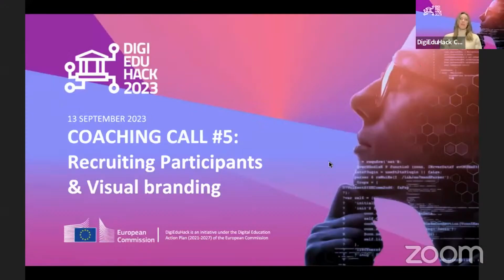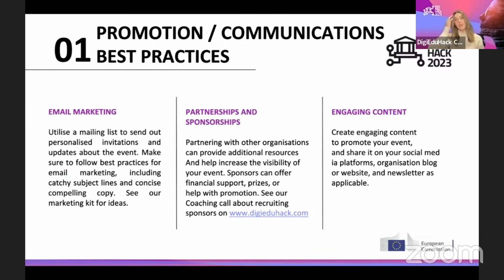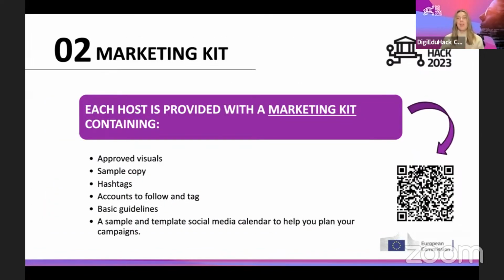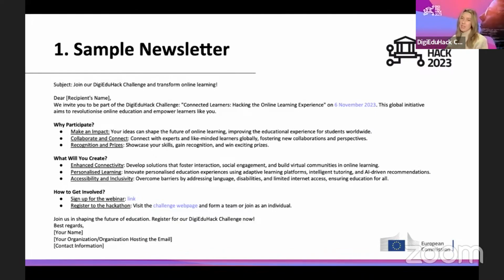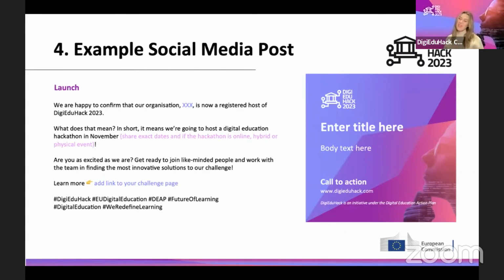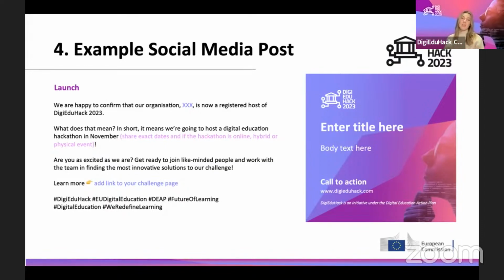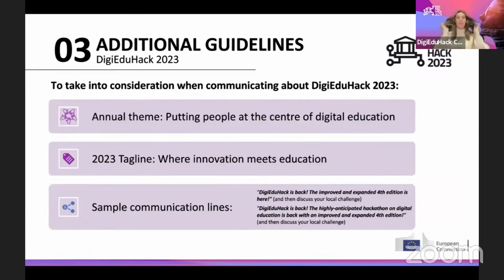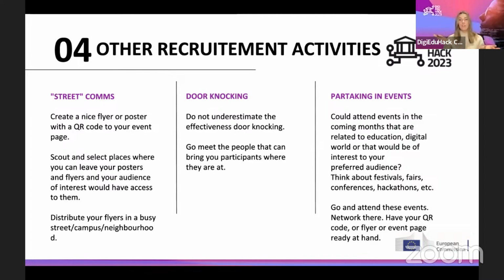DigiEduHack 2023 - Host Coaching Call #5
Topic: recruiting participants, communication and visual branding.

Please be advised that, whereas key concepts remain relevant, some details of this content may be out-of-date, specific to the 2023 edition of DigiEduHack. Keep your eye out for the current year's coaching calls playlist on Youtube for updated content as it is released.